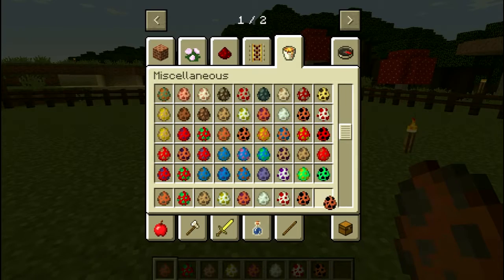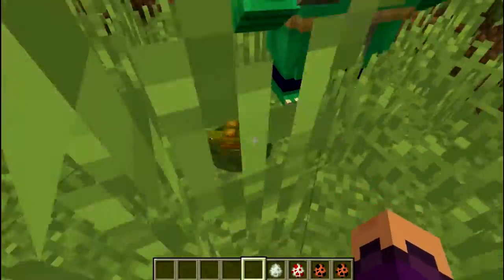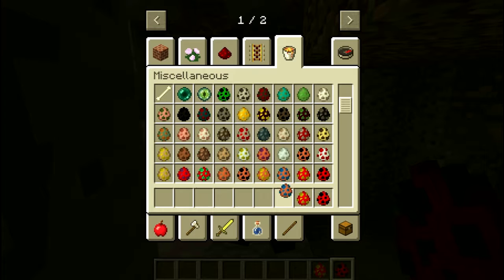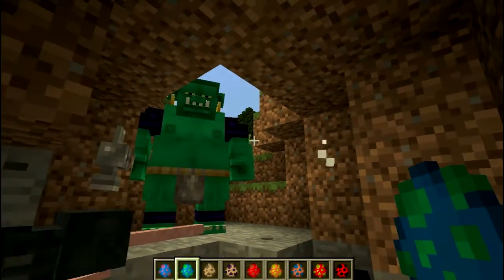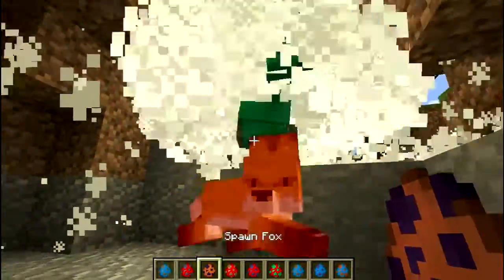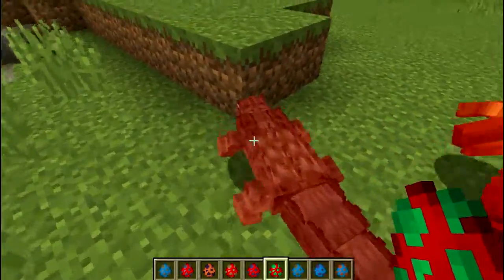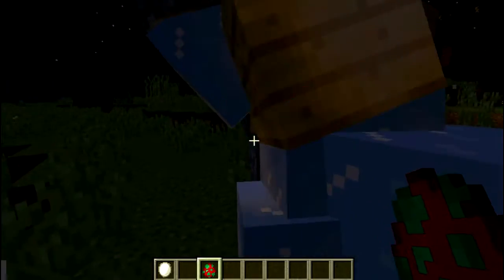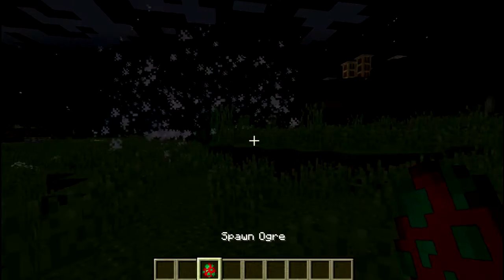Life of Mine! Ep. 16 - MO' CREATURES FUN! (HD)